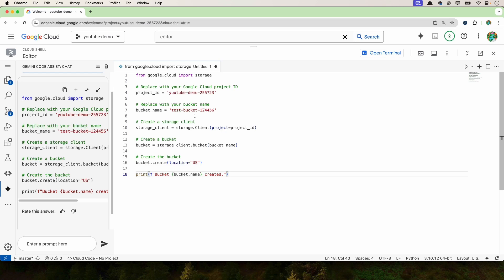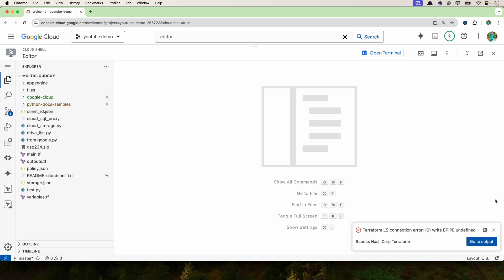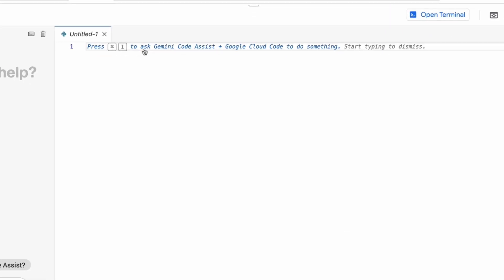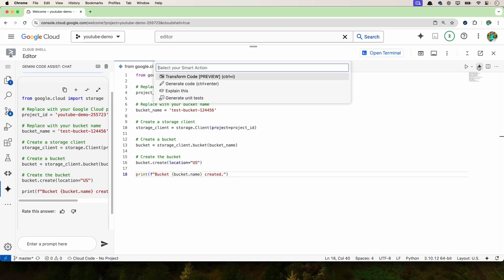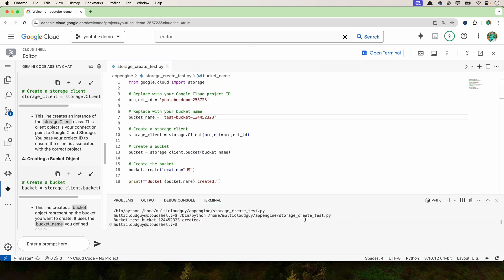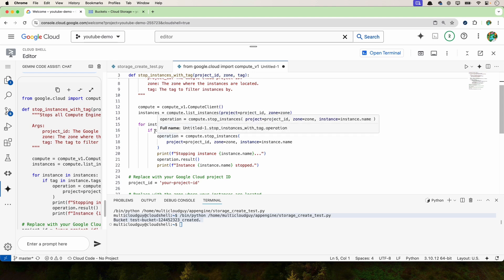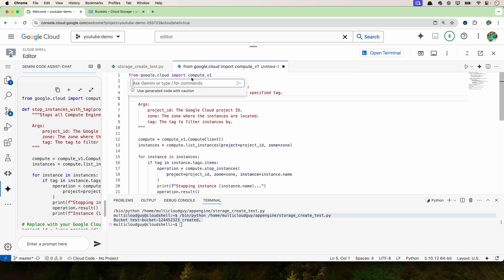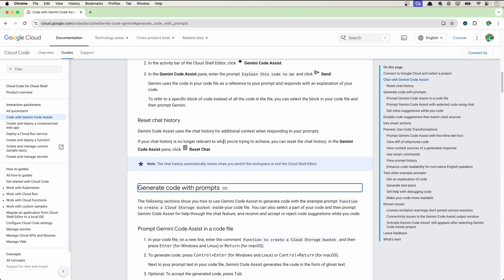Use GenAI to perform DevOps automation in Google Cloud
Use the GenAI tool to automate your DevOps tasks in Google cloud.